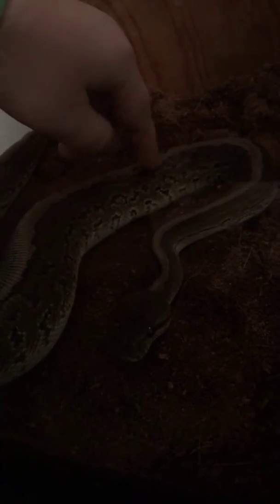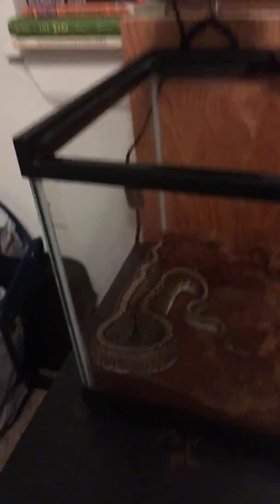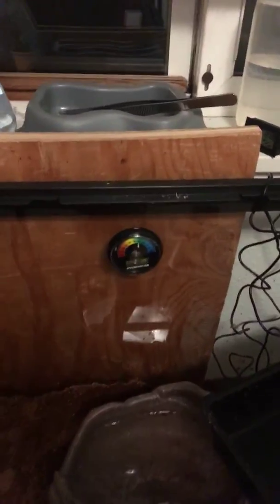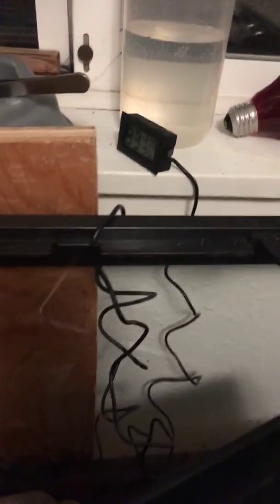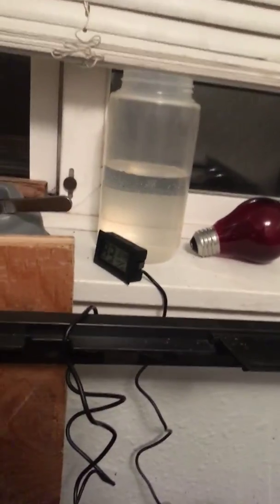Day 1 of ball python